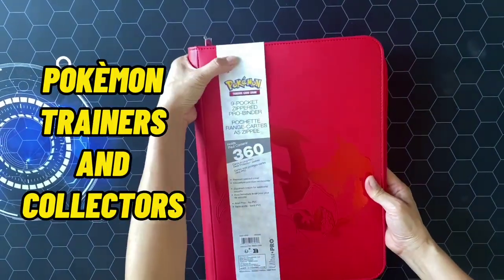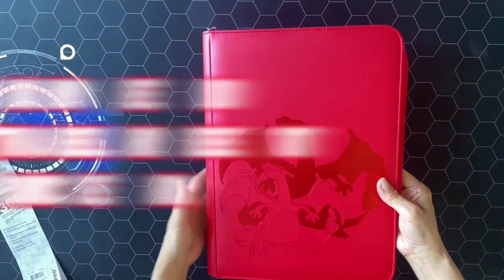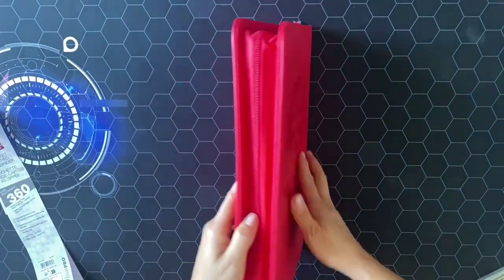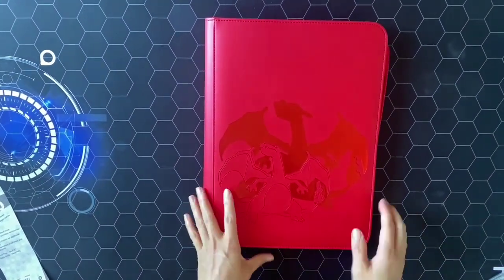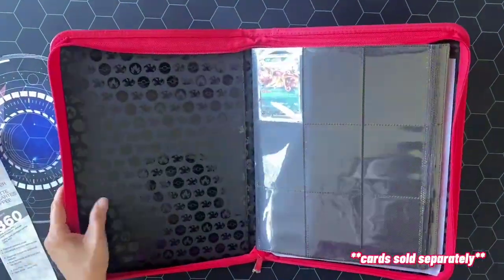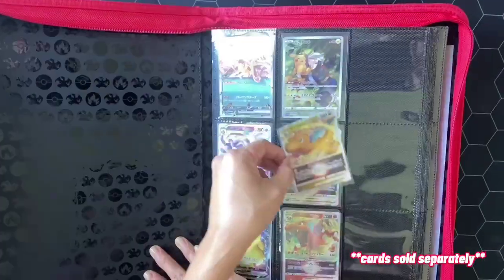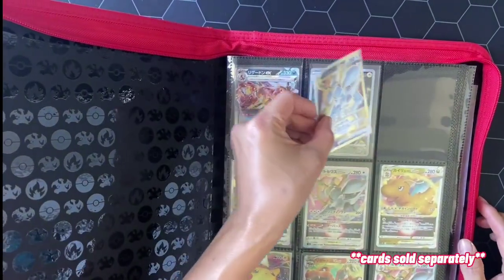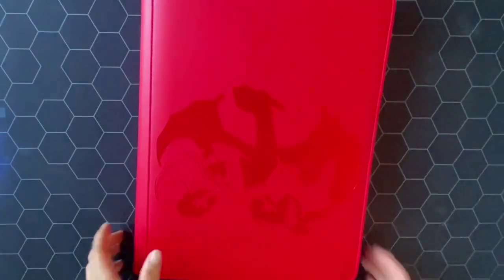CHARIZARD 9 POCKET ZIPPERED PRO BINDERS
Is your Charizard card worth more than your car? 🔥 You NEED this binder!

Attention Pokémon trainers! Your prized Charizard collection deserves nothing but the best protection. Introducing the Pokémon Elite Series Charizard 9-Pocket Binder - the ultimate fortress for your fiery friends! 🐉

Imagine flipping through 360 perfectly preserved cards, each nestled in its own ultra-secure pocket. This isn't just any binder; it's a treasure chest with a slick, padded leatherette exterior that screams "rare collection inside!" The foil accents? Pure eye candy that'll make other trainers drool. 👀

But let's talk protection. Non-PVC materials and a full zipper closure mean your cards are safe from bent corners, scratches, and nosy siblings. Whether you're headed to a tournament or just showing off to friends, your Charizards will arrive in mint condition, every single time.

About Game Guys:
Game Guys is your one-stop shop for all things collectible! We're talking Pokémon, Yu-Gi-Oh!, anime merch, Funko Pops, and more. Newbie or veteran, we've got the latest and greatest to feed your collecting addiction. Our passion? Helping you build the collection of your dreams!
Ready to give your Charizards the home they deserve? Snag your Elite Series binder now!